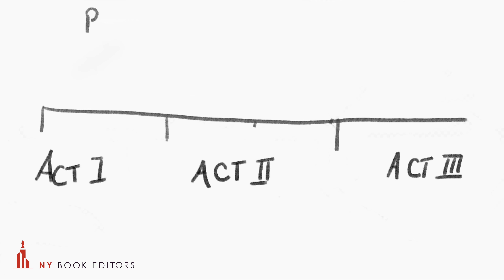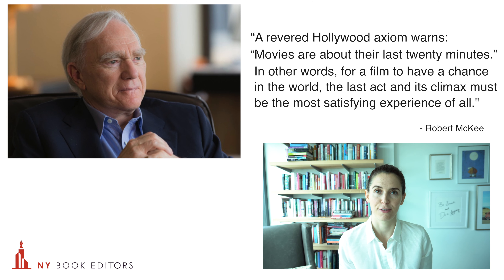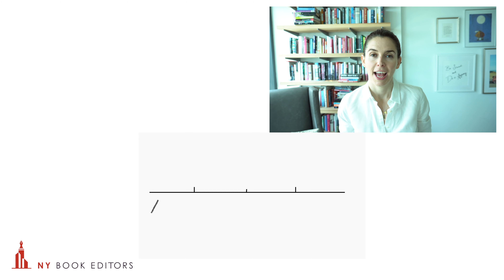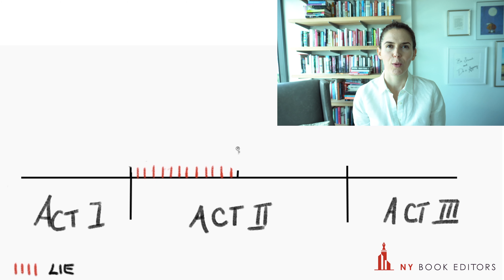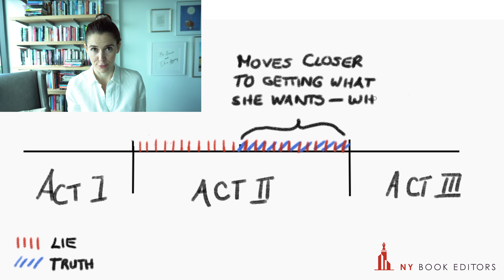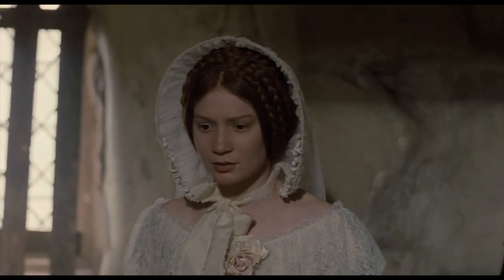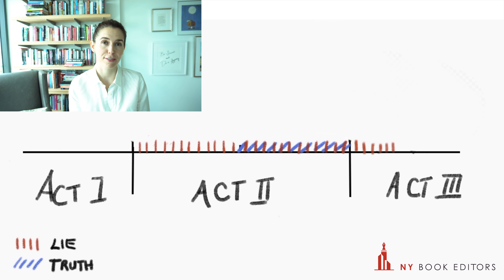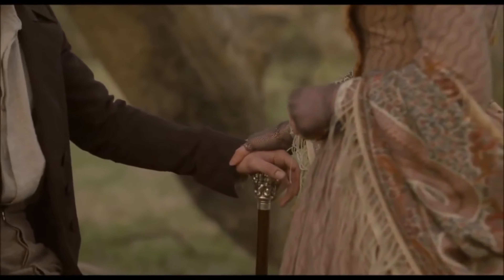Positive Character Arc: Jane Eyre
Will your positive character arc move readers? Will it get them to recommend your book to their friends and drive that essential word-of-mouth engine?

This video is an in-depth analysis of a classic positive character arc: Jane Eyre. We learn how to build up the momentum of a character arc so that the key act -- Act III -- draws readers into a deep involvement with your character.

About NY Book Editors:

NY Book Editors believes every author has the power to entertain, educate, and make an impact through the stories they tell. Their award winning veteran editors have helped first time authors become New York Times Bestsellers. PBS Media Shift called them, "highly trained professionals who know your market." Previous clients include bestselling traditionally published and self-published authors such as Martha Hall Kelly and Dete Meserve.